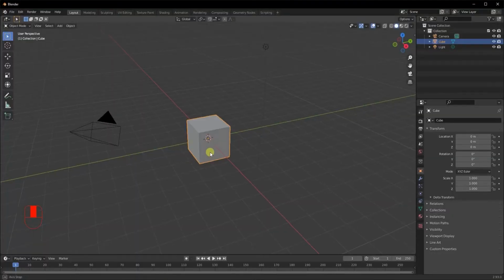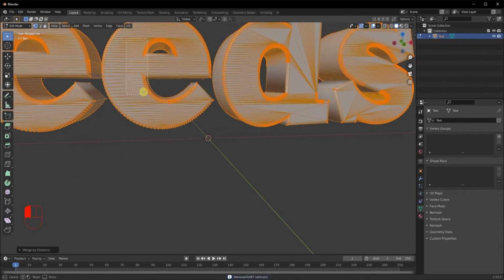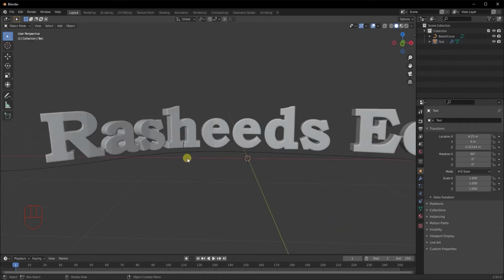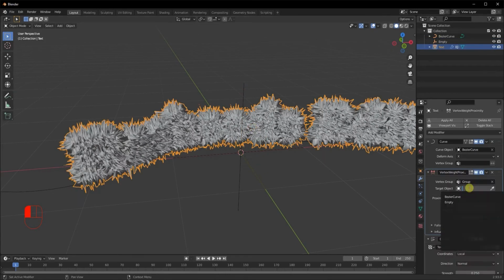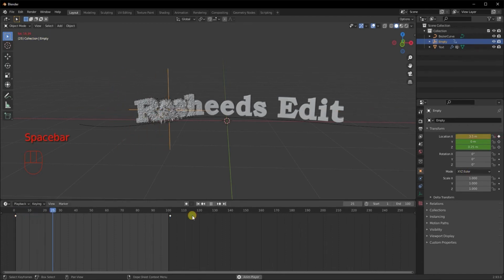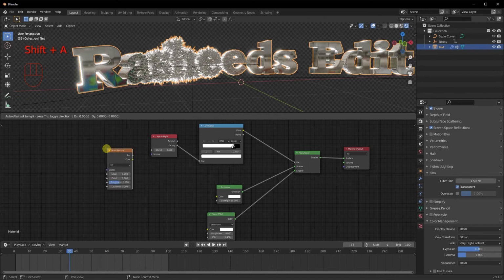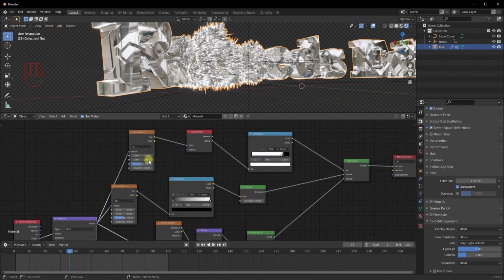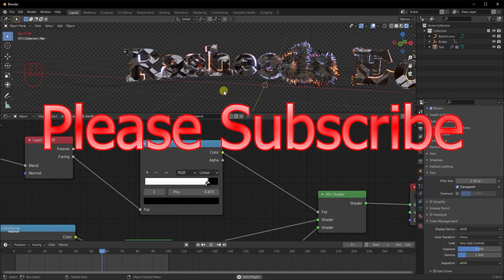LEARN HOW TO CREATE THIS TRANSITION EFFECT - TEXT ANIMATION TUTORIAL BLENDER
Blender Text Animation - In this video i demonstrate how we can create a text animation in blender using the vertex weight proximity modifier, Displace Modifier & the curve modifier. A combination of these modifiers create a transition effect that is just amazing to look at.